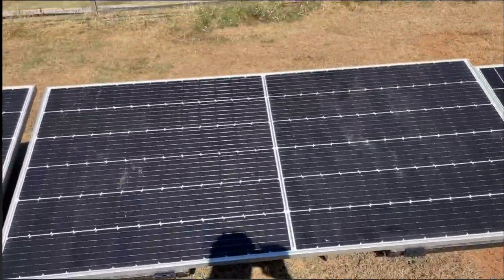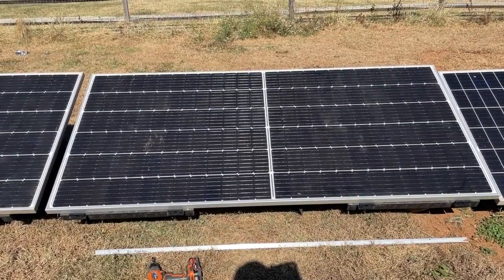DIY Solar - Adding 4 More Solar Panels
In this DIY Solar Helpdesk video, I'm going to be installing 4 more solar panels to my existing array, using Powerfield PowerRacks and CMU Blocks.